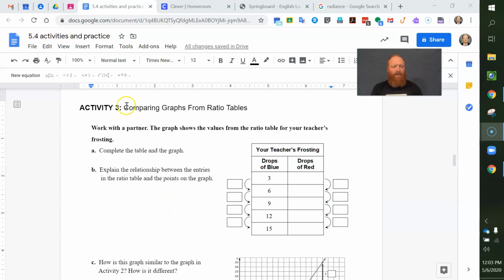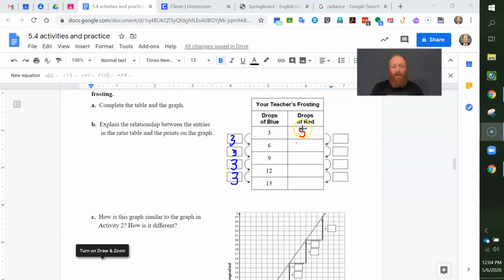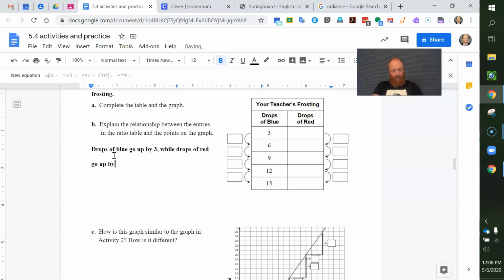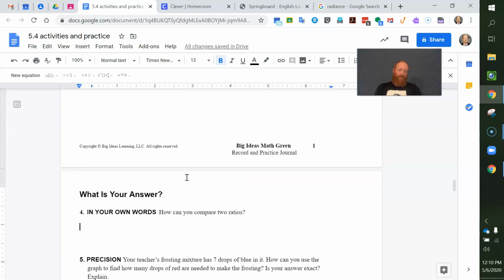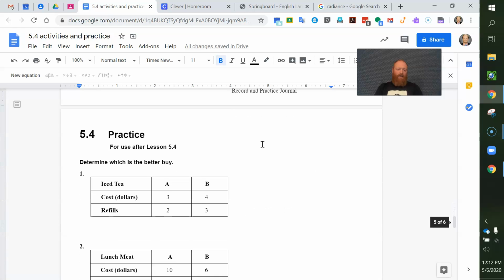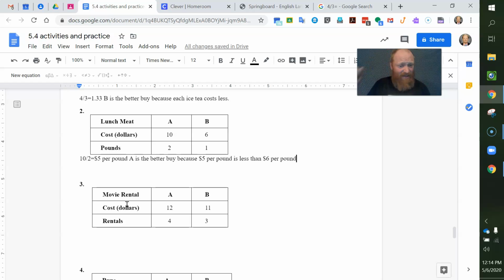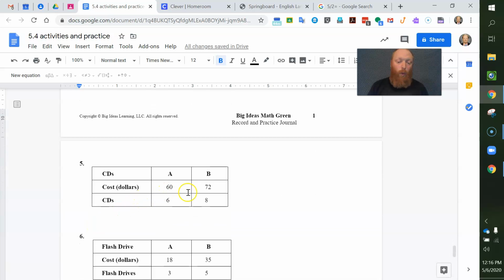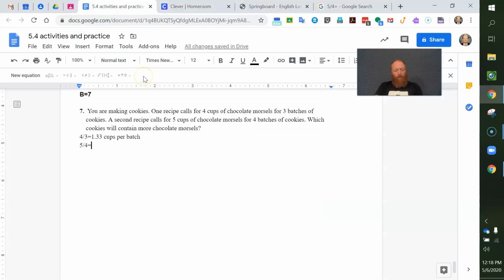5.4 activites 3 and practice